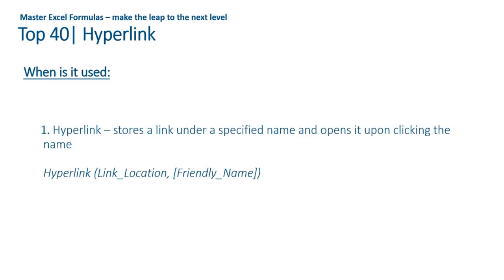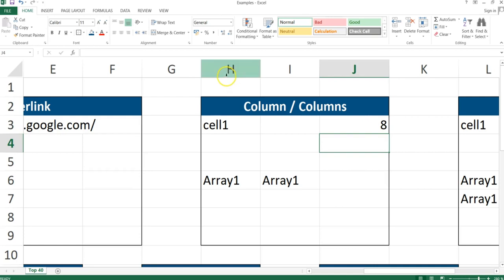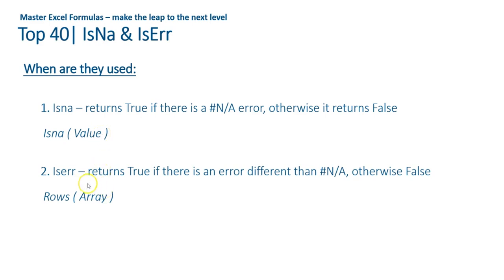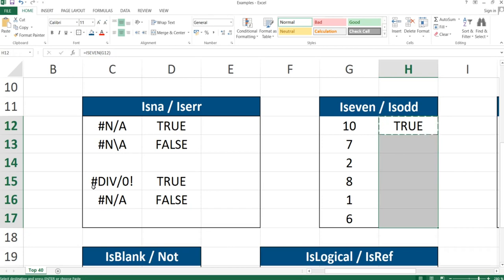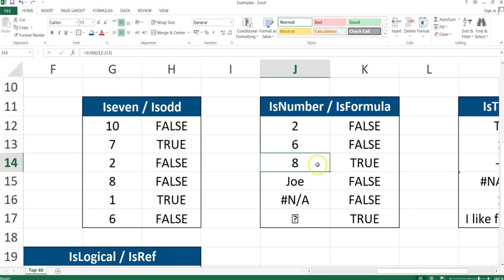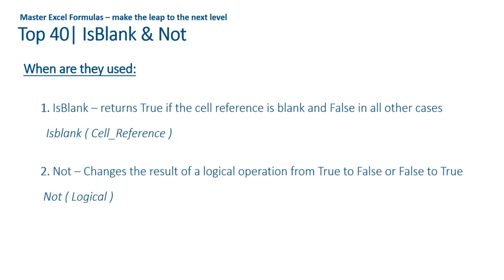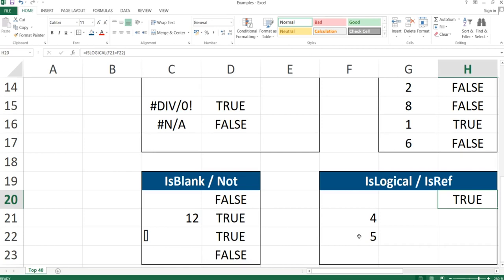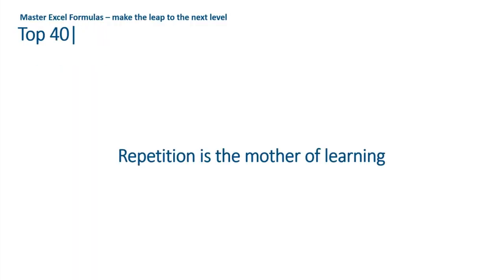Master Excel Formulas Part_4